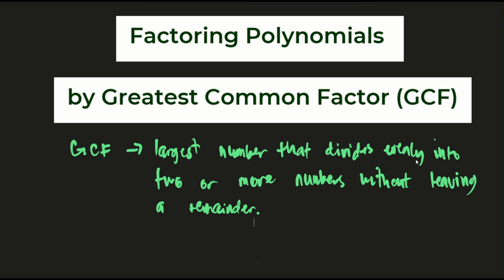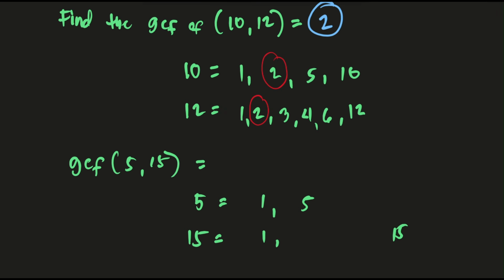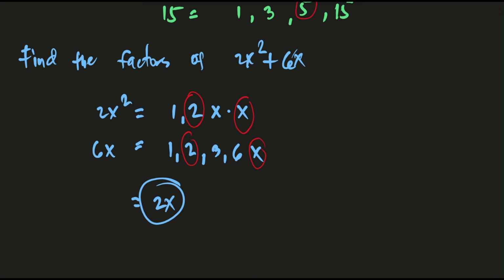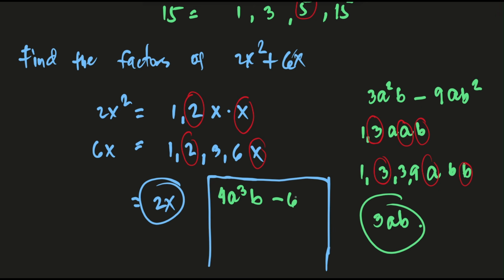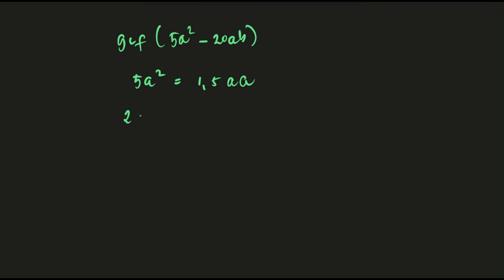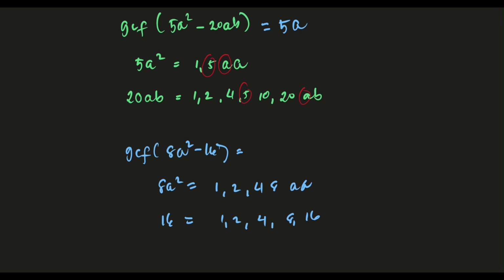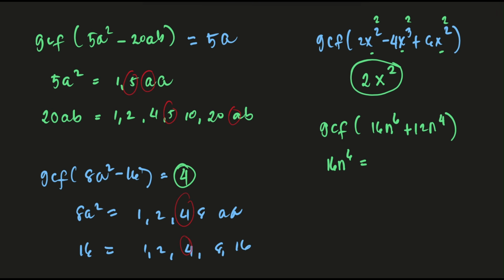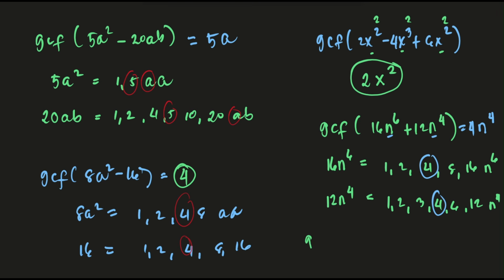Factoring Polynomials by GCF Grade 8 Math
Here's another recorded discussion on how to factor polynomials by greatest common factor (GCF). Kindly watch the entire video and enjoy learning!